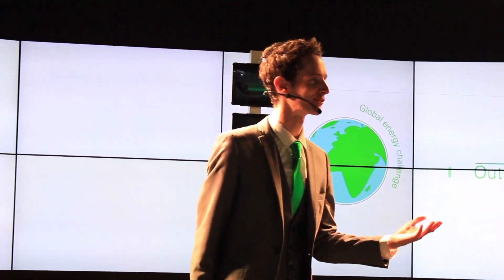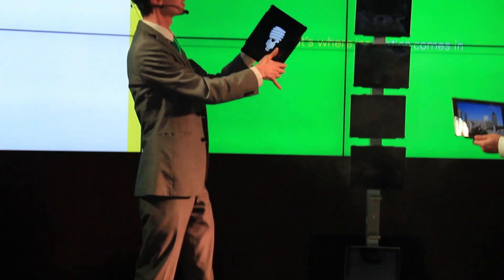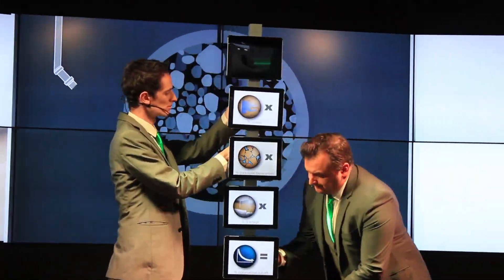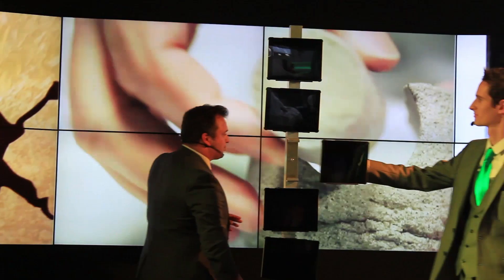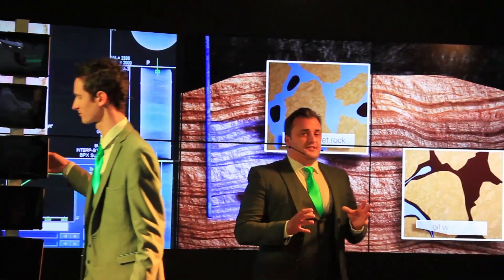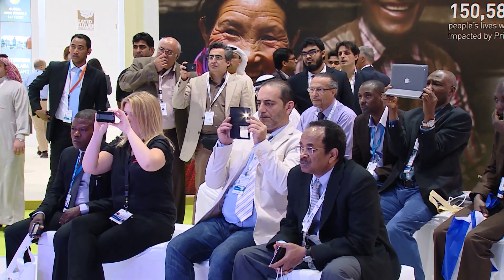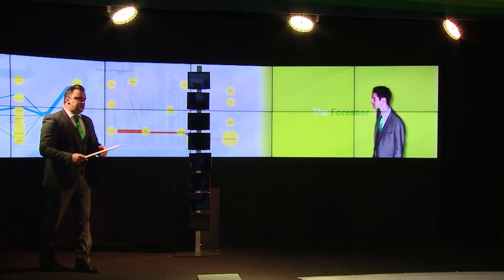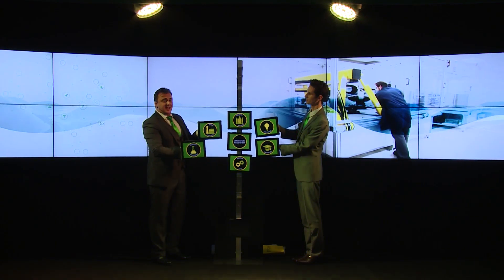Stage iPad Magicians and Presenters for BP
Watch how a serious presentation can be made more engaging using iPad Magic with Keelan Leyser and Matt Daniel-Baker in Abu Dhabi World Energy Summit for British Petroleum

for more details.